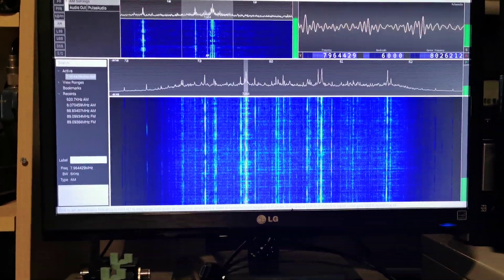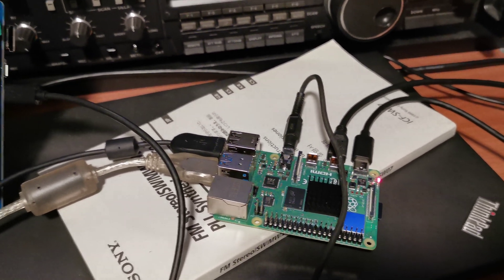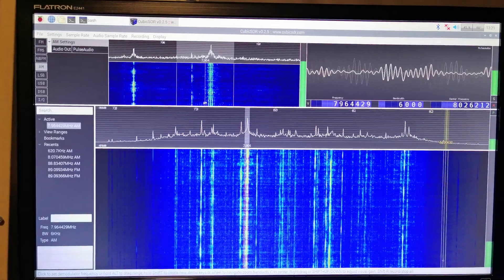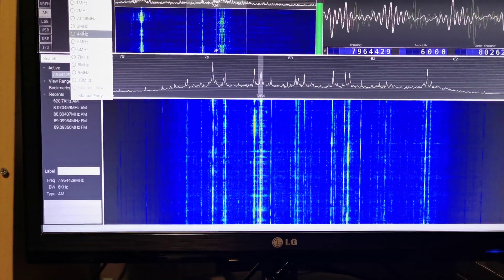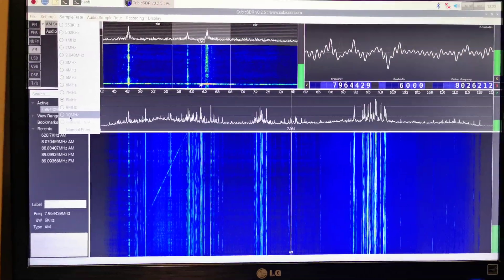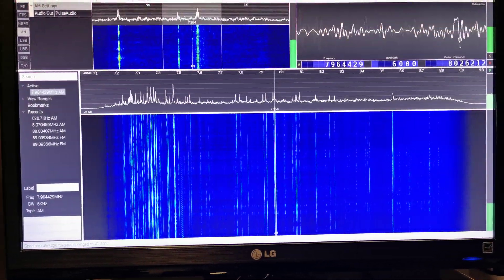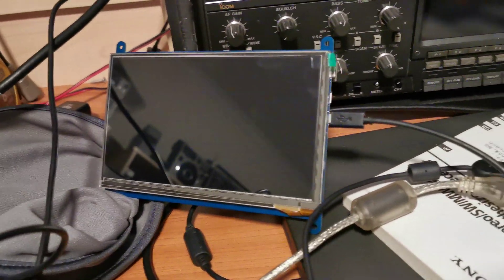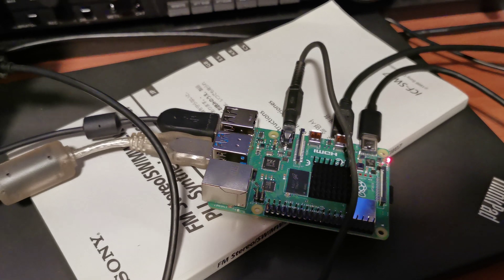Raspberry Pi 4 and SDRplay to build a self contained SDR receiver. Part 2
Here I test a raspberry Pi4 and and a SDRplay for the purpose of creating a self contained software defined radio  1Khz to 2 Ghz tuning range, touch screen  and bunch of other capabilities.